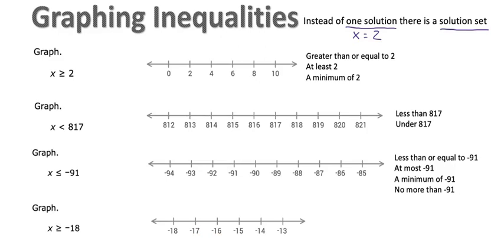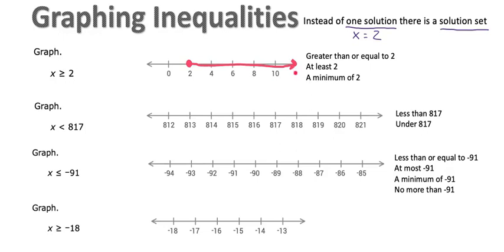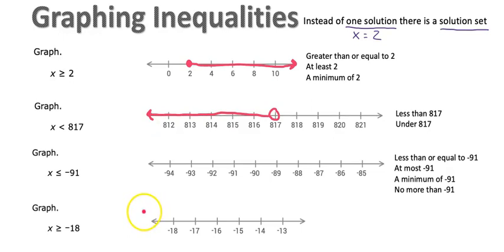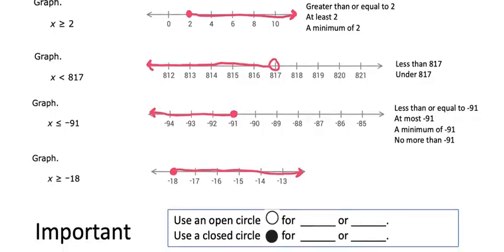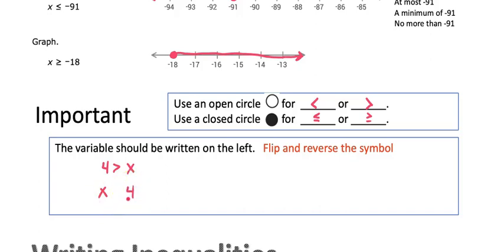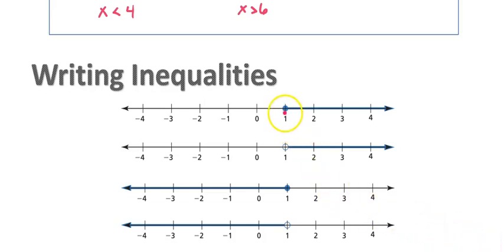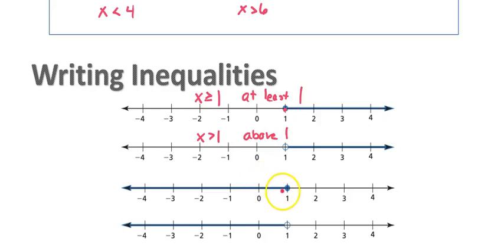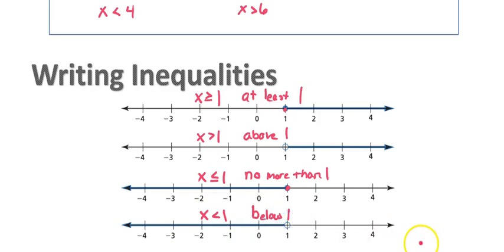Graphing & Writing Inequalities